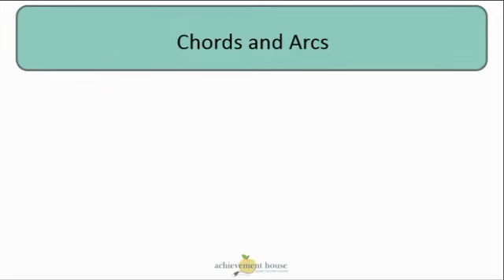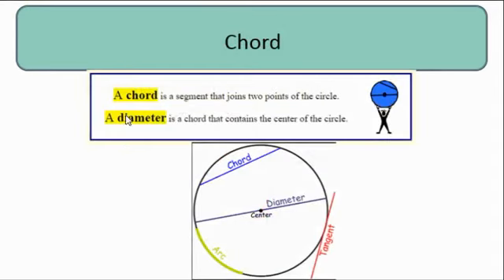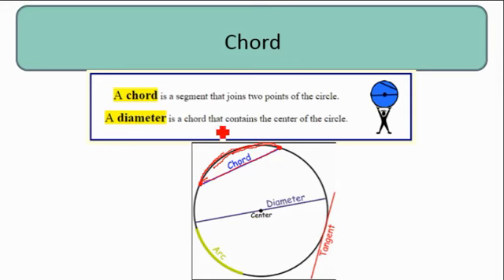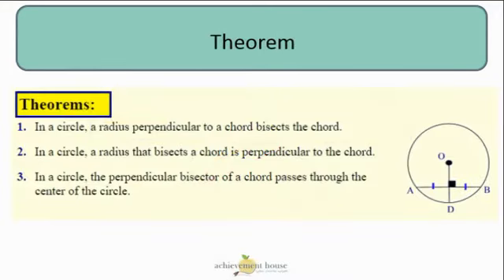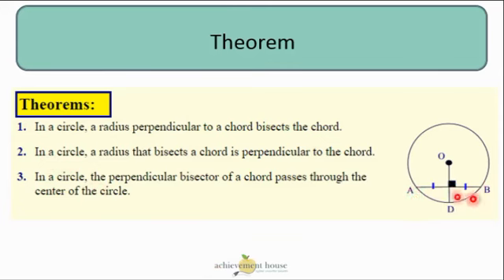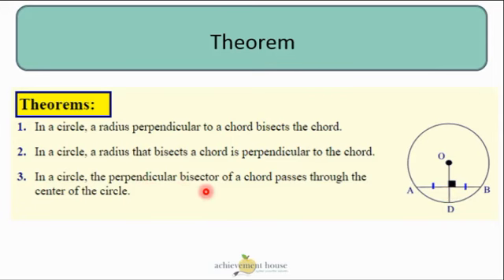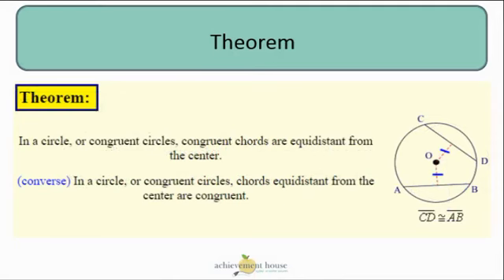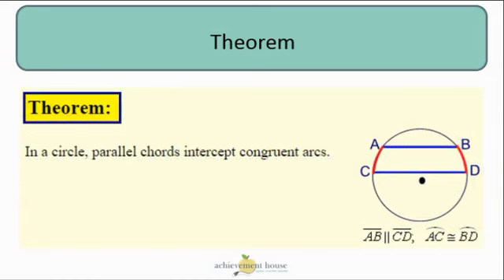Chords and Arcs